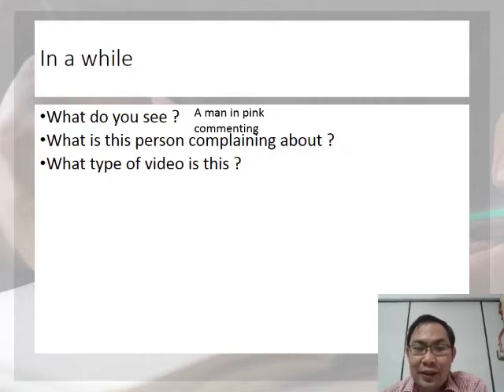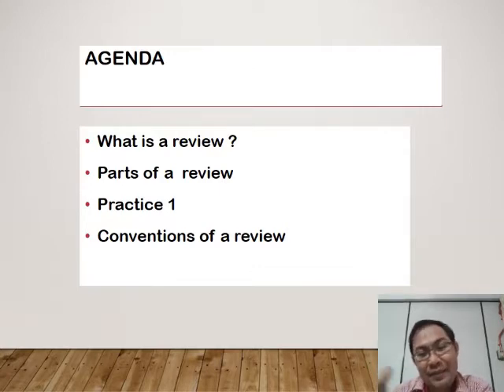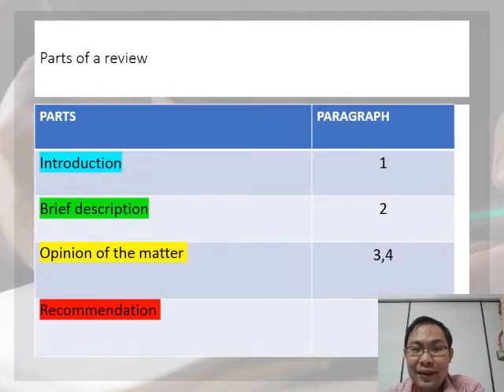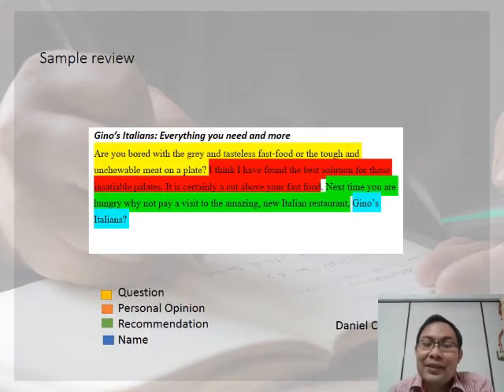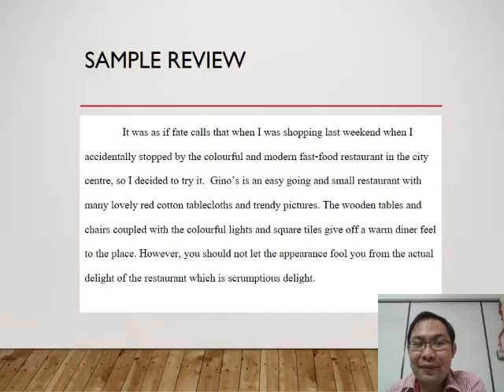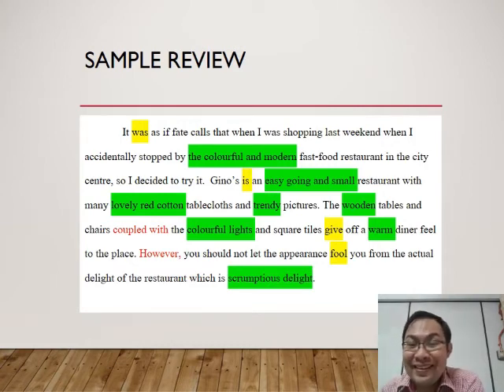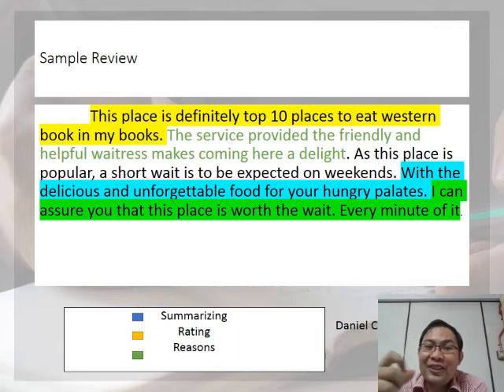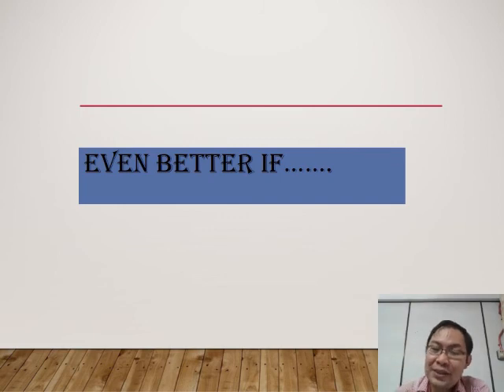Writing Review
Writing Review by Mr. Daniel